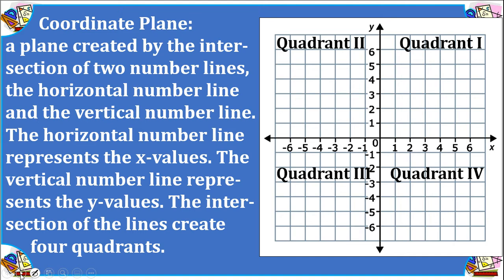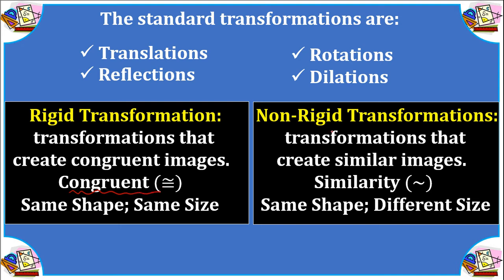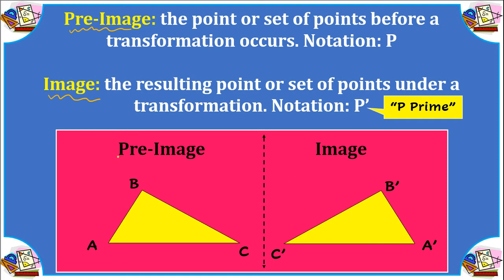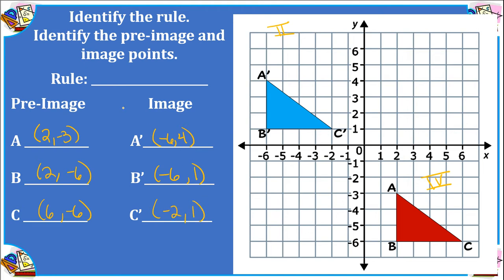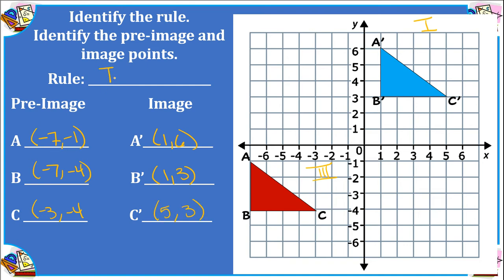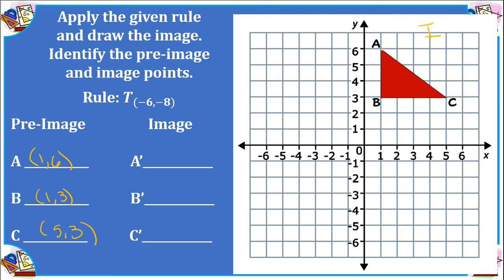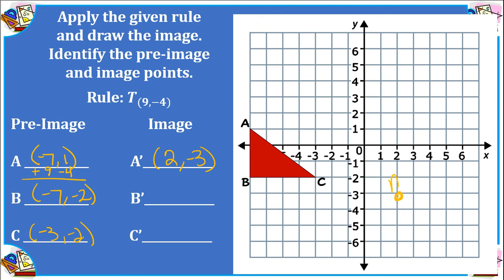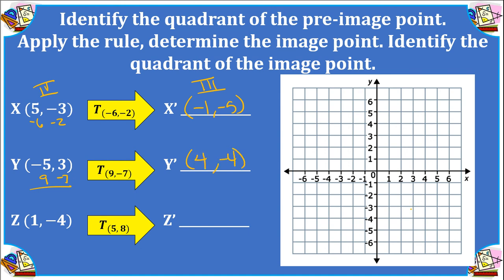M8OL Video Lesson 5-1 Translations